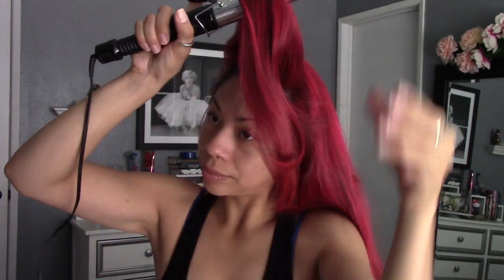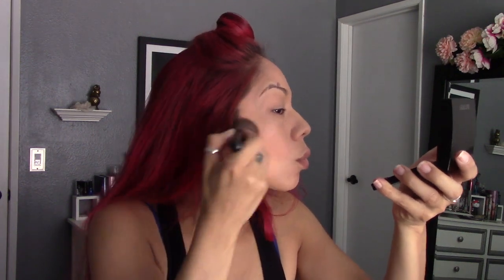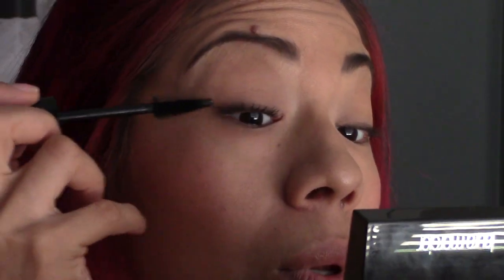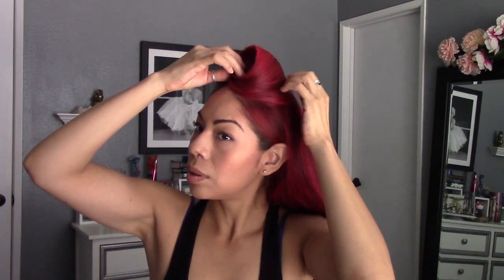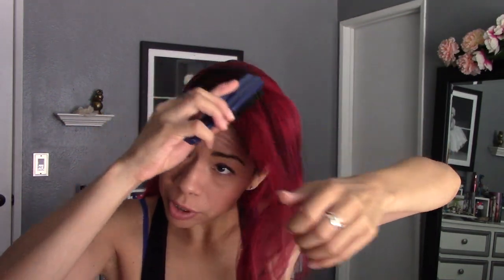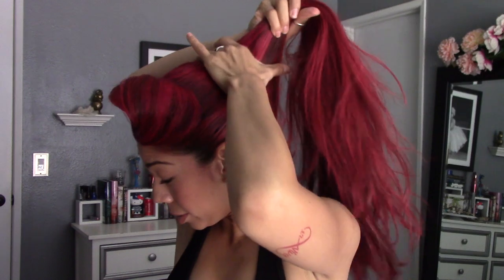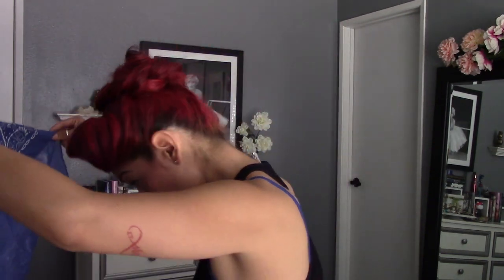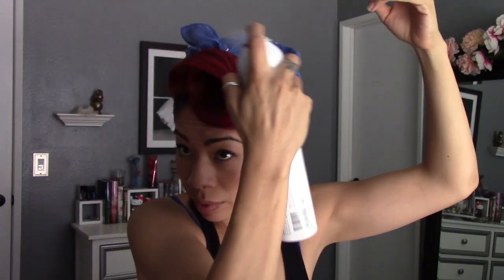Perfect Pinup Bandana Tutorial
▼▼▼INFO BELOW▼▼▼

Thanks so much for stopping by! I really hope you enjoy my first get ready with me video. Sorry it's a bit long but I didn't want to edit out all the work behind that front roll. It takes practice and patience to get that perfect roll. I'd love some feed back and suggestions.

Stay Sweet,
Joannie

゜ﾟ･*☆ MAKE UP PRODUCTS USED ☆*･゜ﾟ

Wet n Wild |  COLOR ICON™ LIPLINER | 664C Fab Fuchsia

Bite Beauty | Luminous Crème Lipstick | Palomino - vibrant magenta

Brushable Styling Hairspray
Bobby Pins, Scünci (no-slip grip)
Aligator Clip
Teasing Brush
Blue Bandanna